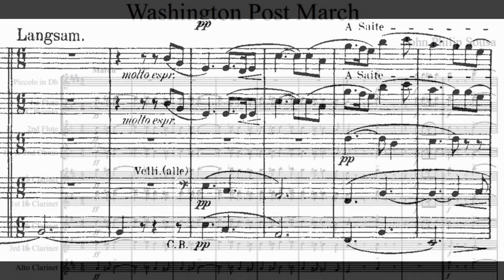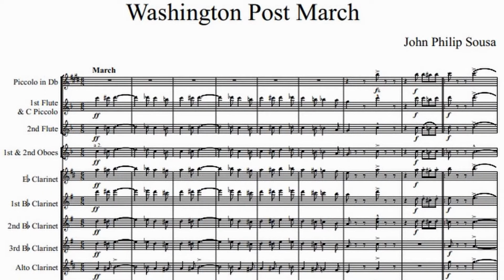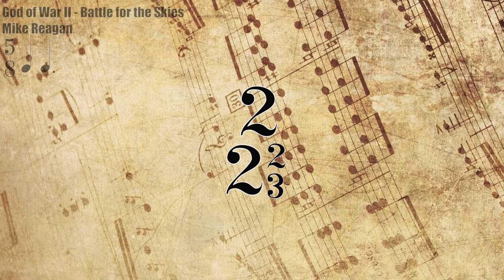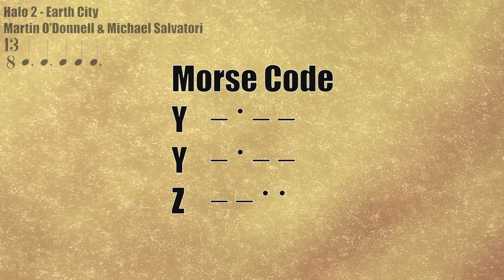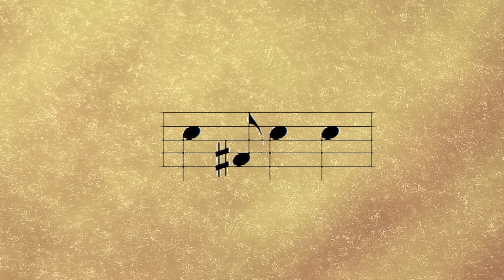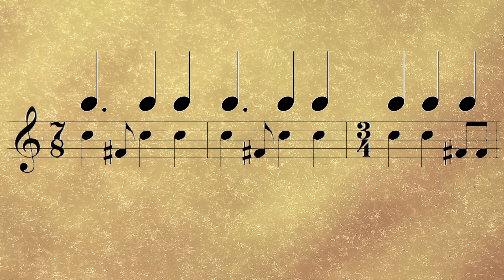5/4 Clave and the Problem with Time Signatures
I take a look at a different approach to music and talk about how time signatures can get in the way of the music.

If you would like to support me, you could buy me a drink